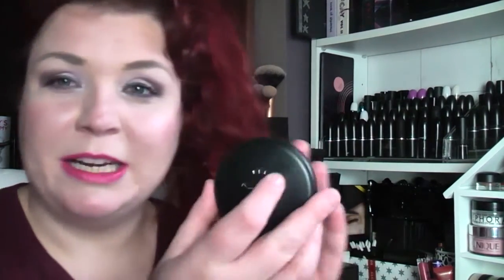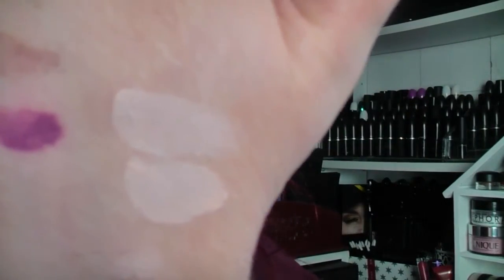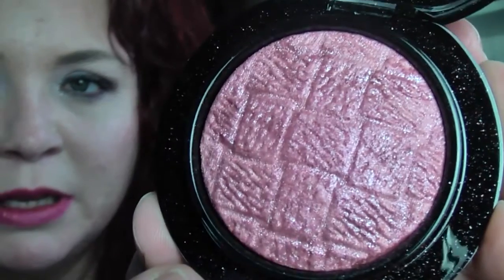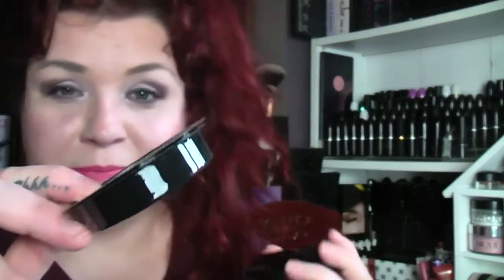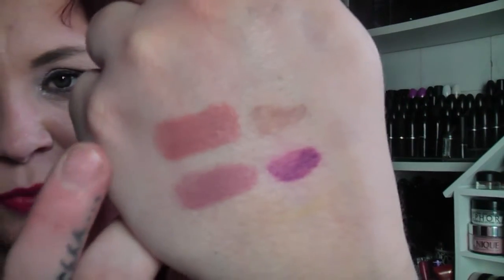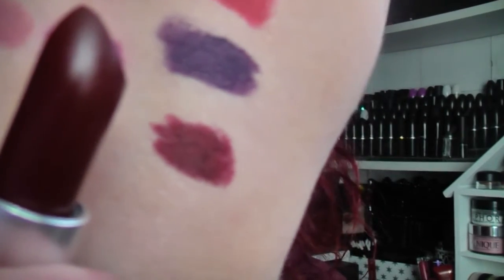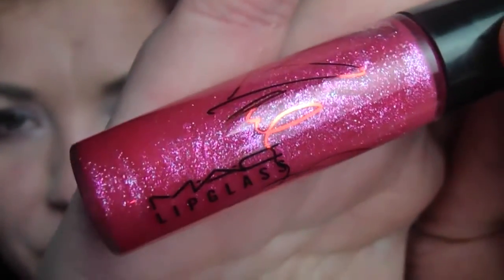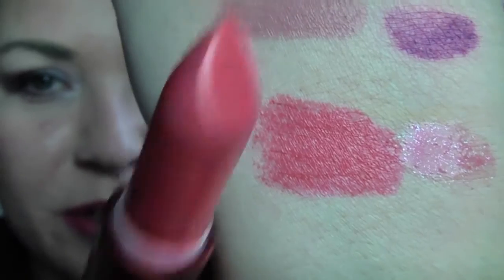MAC Haul - Ultimate, Viva Glam Miley, Red Red Red, Nasty Gal & more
Colour of my kiss - MAC Kelly yum yum

Bits and pieces from a number of collections, including the controversial Viva Glam Miley.

COMING SOON:

Contouring - Brushes, products - cream, pressed and loose powder
My favourite highlighters - cream, pressed/loose powder & brushes
Mac lipstick collection - Dark reds (requested)
Sephora Haul
Updated makeup collection and storage
MAC Ruben and Toledo Haul
MAC Pencilled in Haul
Chanel tan de soleil review